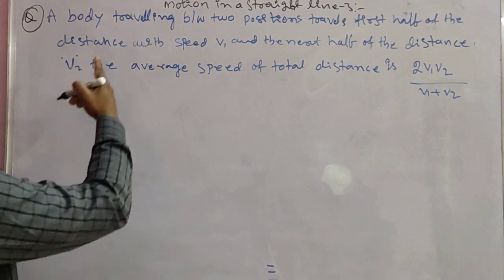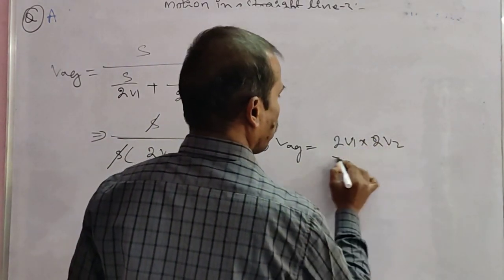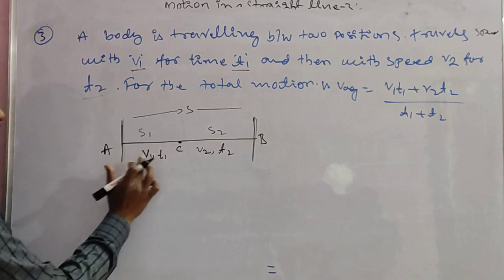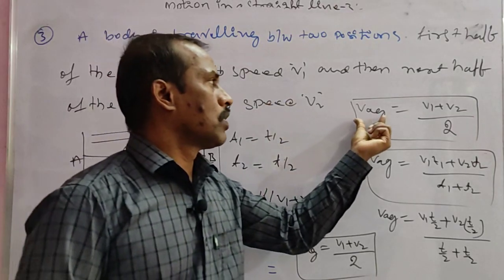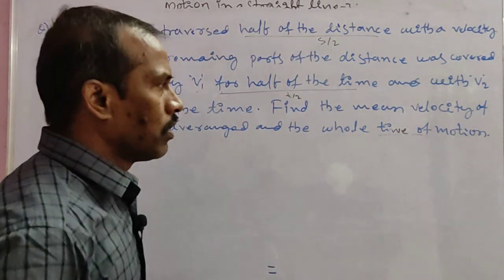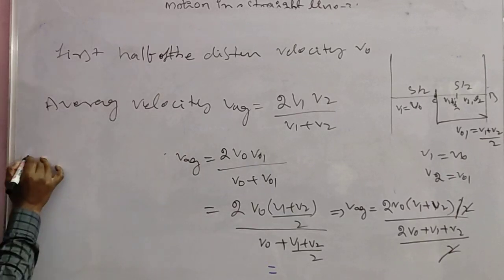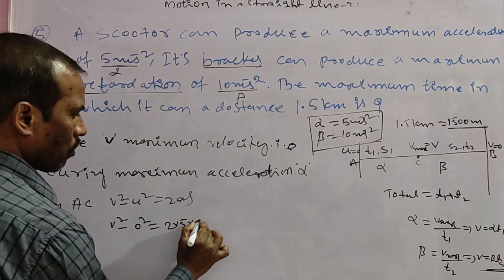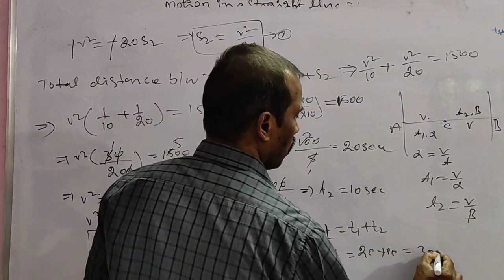#3/ Concepts and numerical problems,Based on Average velocity // Use for IIT-JEE mains and Neet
#3 / Motion in a straight line-3: Concept and Numerical Problems Based on Average Speed // use for Neet and IIT-JEE means //